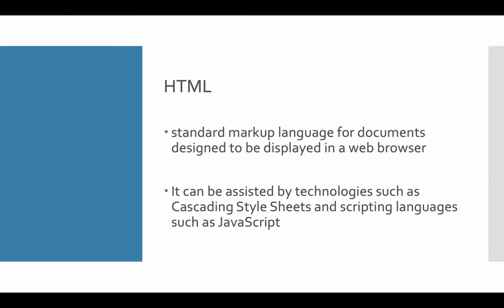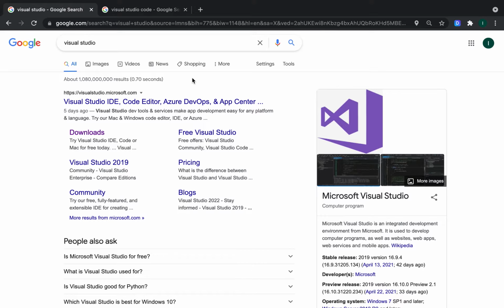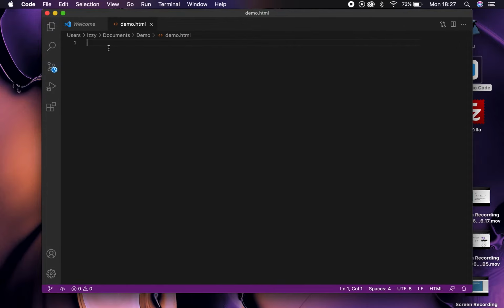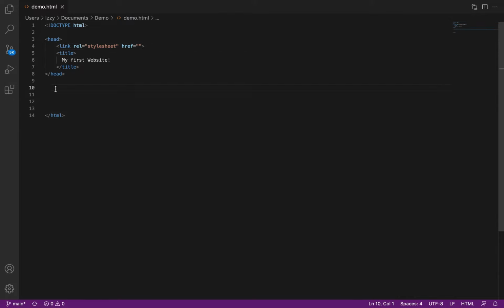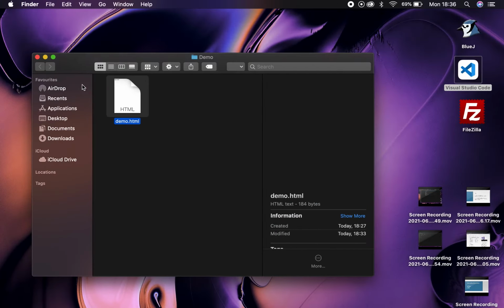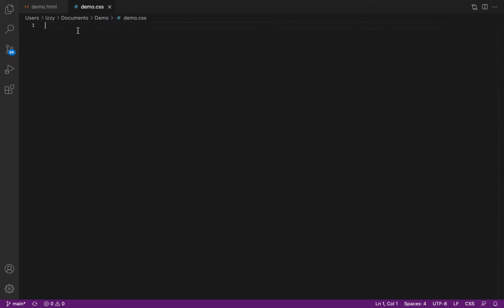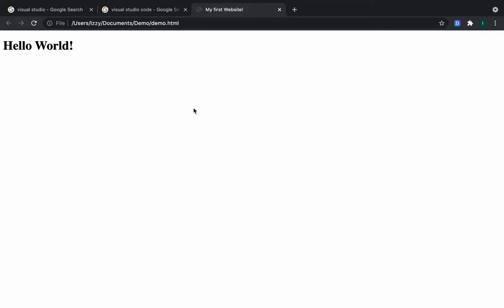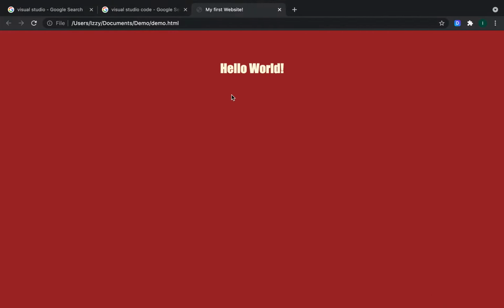SUPER SIMPLE HTML & CSS - beginner web developers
A super easy intro into what HTML & CSS are for beginner developers including:
What to write your code on & your very first webpage!